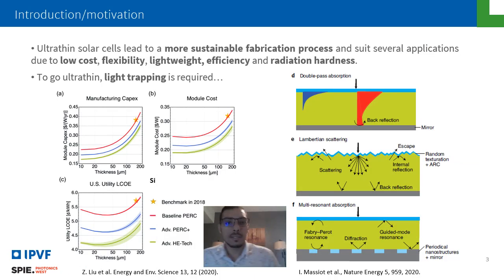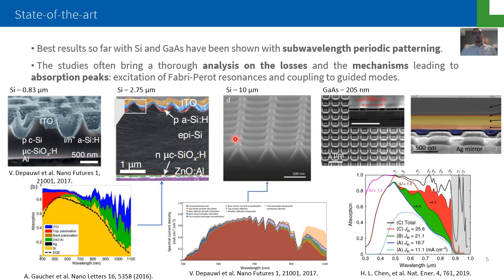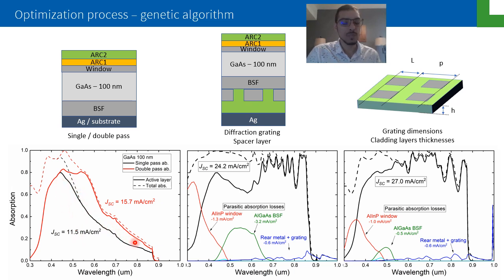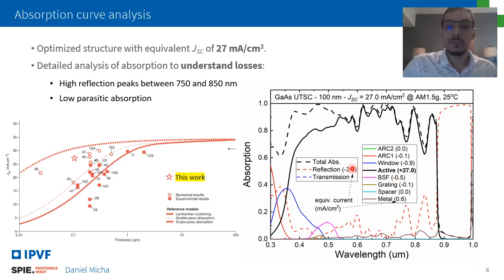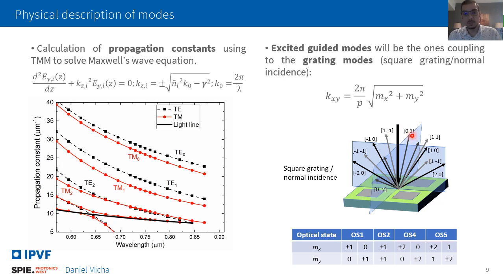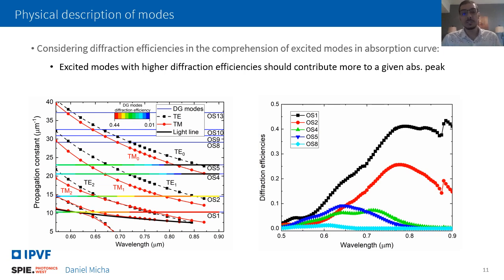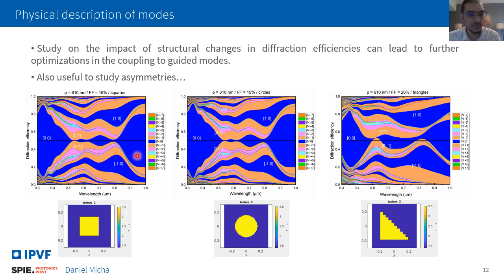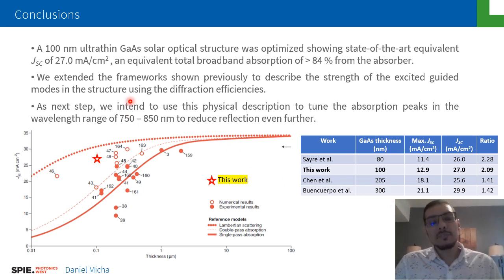Role and optimization of diffraction grating for light trapping in ultrathin solar cells - SPIE 2022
Ultrathin solar cells (UTSC) are a realistic way to achieve low-cost high efficiency photovoltaic (PV) devices. Beyond reducing material costs, these devices offer several advantages, such as flexibility, low weight and endurance to harsh environments, attending applications such as agro-PV, vehicle integrated-PV and spatial-PV. One of the most used strategies for light trapping in UTSC is the use of subwavelength diffraction gratings to scatter and couple light to resonant modes. In this work, we present a thorough study on the role and the optimization of back diffraction gratings used for light reflection and scattering in GaAs UTSC. We follow two complementary paths in the search for the optimum parameters: a meta-heuristic method (genetic algorithm) and an approach based on the physical understanding of the system. With the latter, we study the influence of parameter variations for the grating (period and thickness) and for the pattern (fill factor and shape) on the diffraction efficiencies. This allows us to optimize the energy distribution at specific diffraction orders, resulting in optimized coupling to guided modes and a stronger multiresonant absorption. Guided by this approach, we show a total absorption of 92.5% of the solar photons above the bandgap for a 100 nm-thick GaAs absorber. After accounting for parasitic absorption, the estimated short-circuit current of this device is 27.0 mA/cm2, significantly beyond the current state-of-the-art for similar thicknesses. We will also discuss routes towards even higher currents by using non-symmetric structures to break the degeneracy of resonant modes.